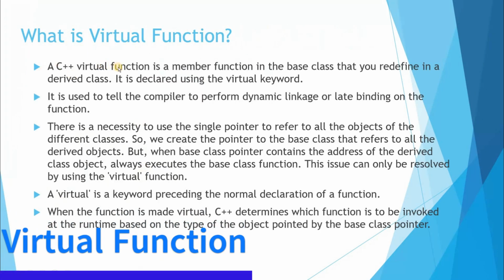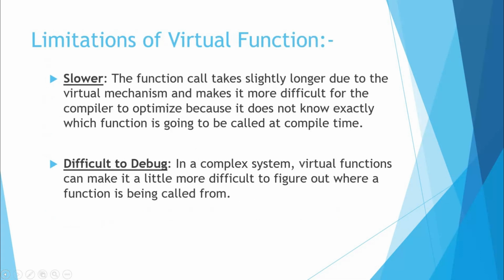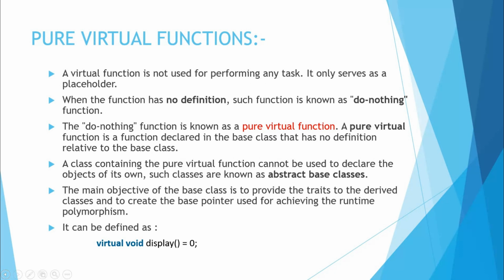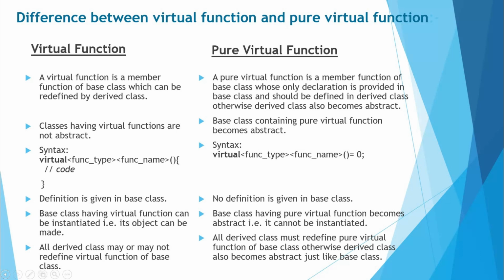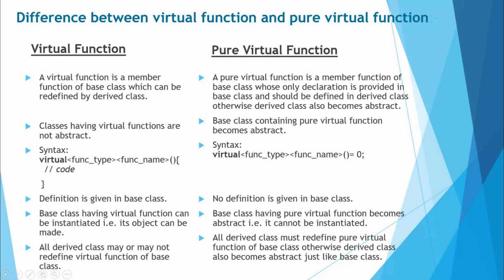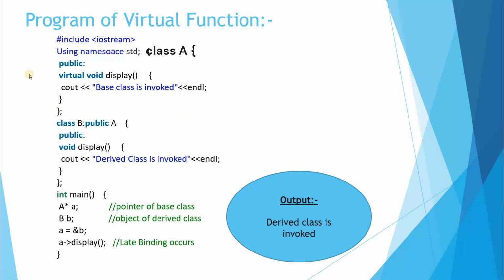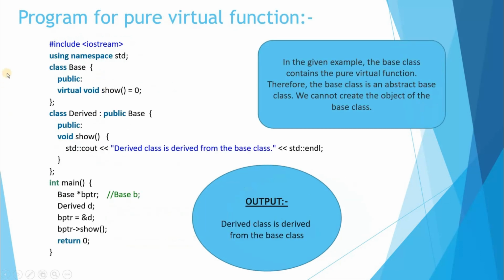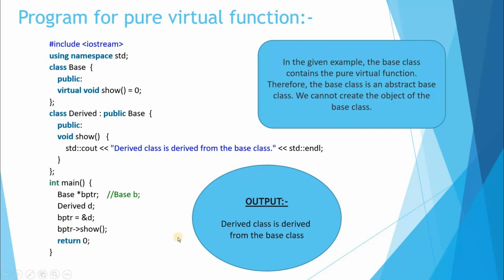Virtual Vs Pure Virtual Function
What is a virtual function in C++?
What is virtual function explain with example?
Why virtual functions are used?